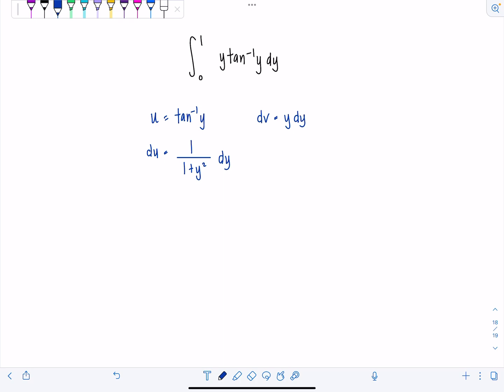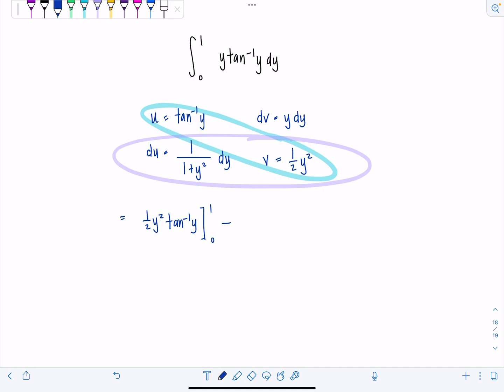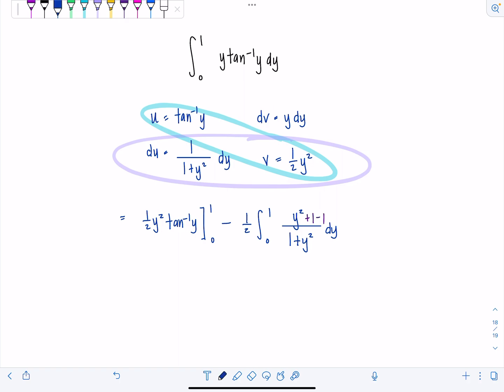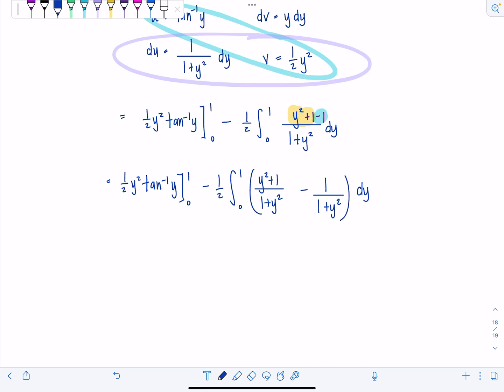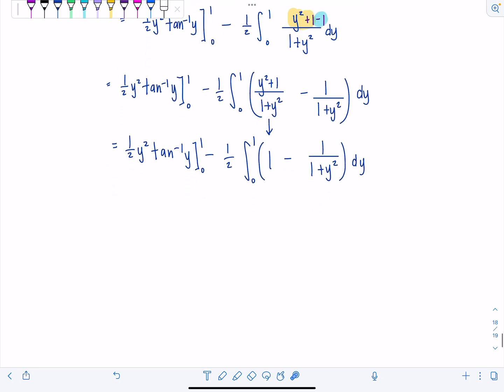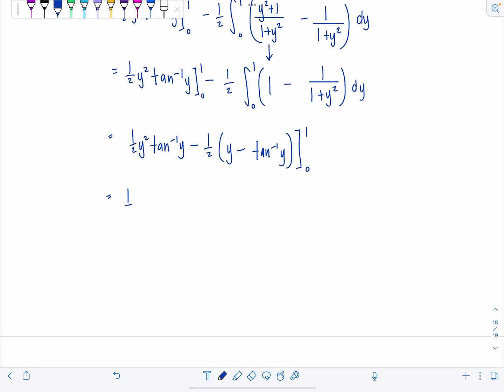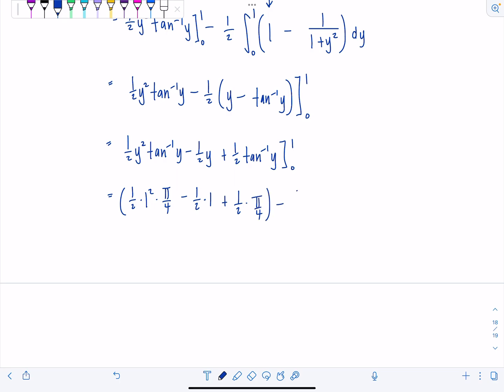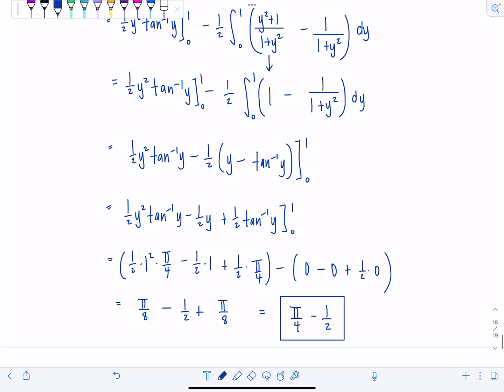Integral of the Day: 10.22.22 | Integration by Parts | Calculus 2 | Math with Professor V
Happy Saturday! Here's an integral to start off your day. :) Did you recognize which integration technique to use?

xoxo,
Professor V

I'm also an Amazon influencer, so feel free to support and shop: